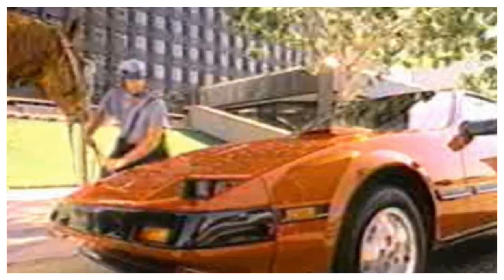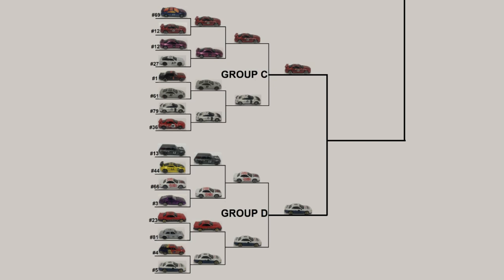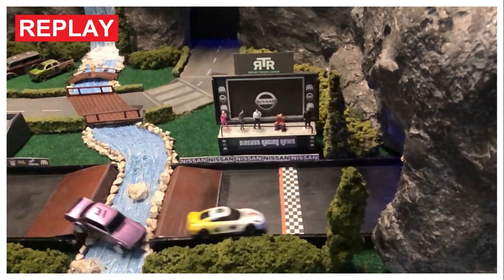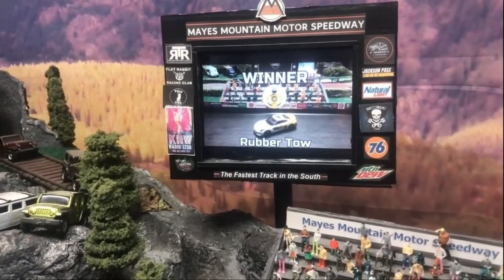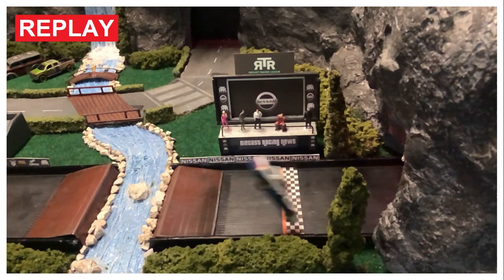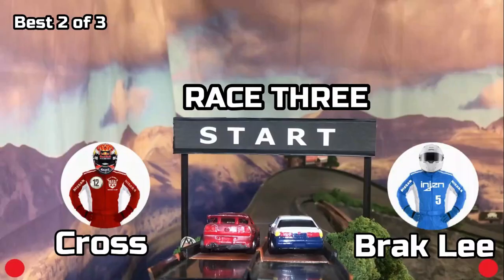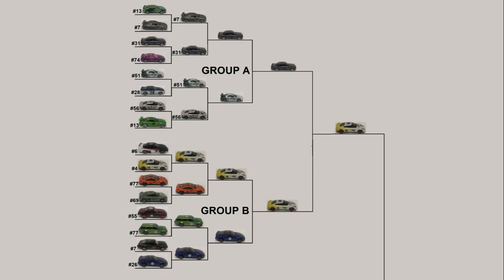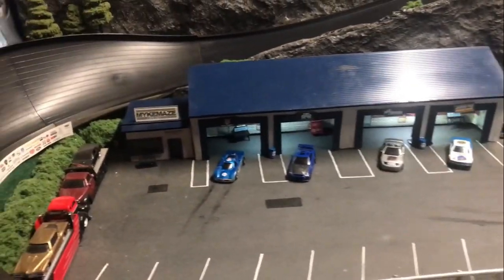Nissan Summer Series - Group A/B - C/D - Round Four